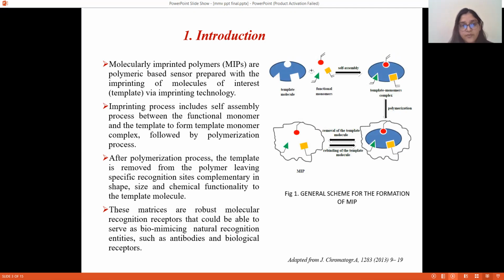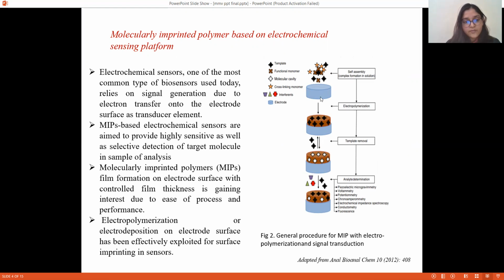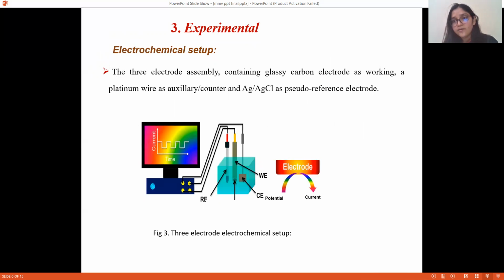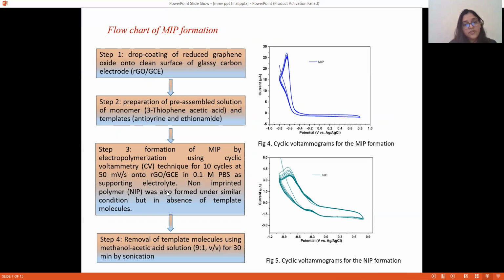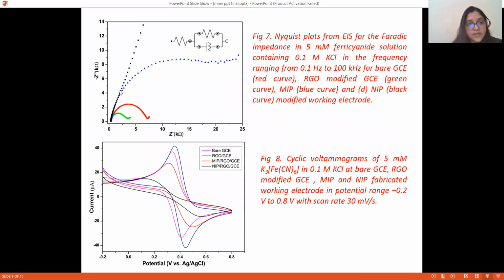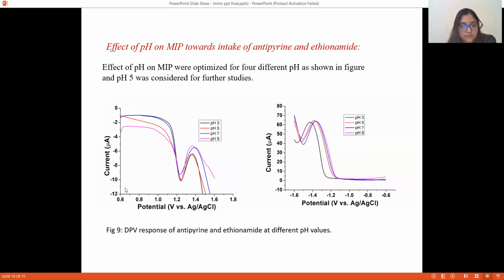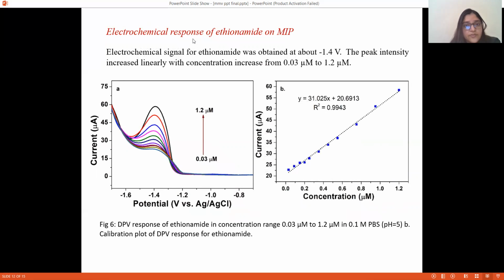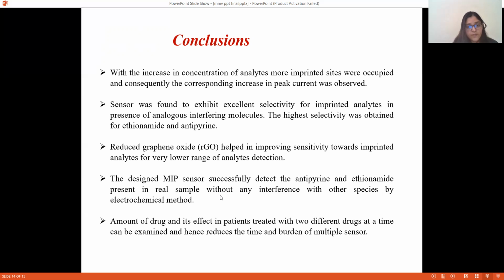Contributed paper C6 at ICEMD-2022 by Ms. Ritu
Contributed paper C6 at ICEMD-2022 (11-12 Jan 2022)
Selective and sensitive determination of dual drugs on a molecularly imprinted polymer/ reduced graphene-modified electrode
 by Ms. Ritu Singh, Research Scholar, Chemistry, MMV, Banaras Hindu University, Varanasi-221005 India